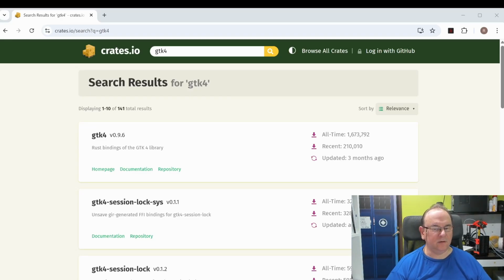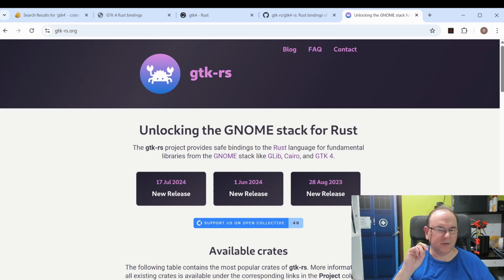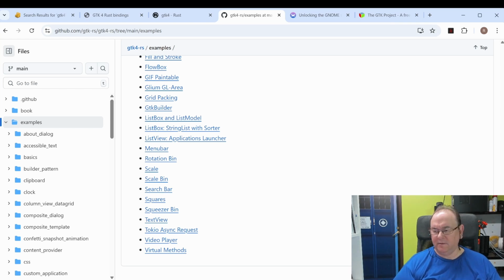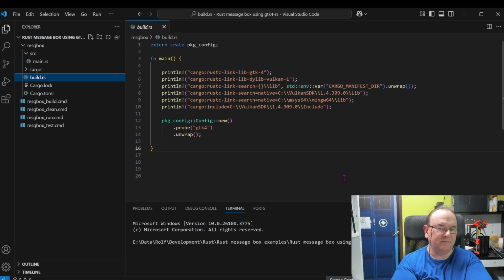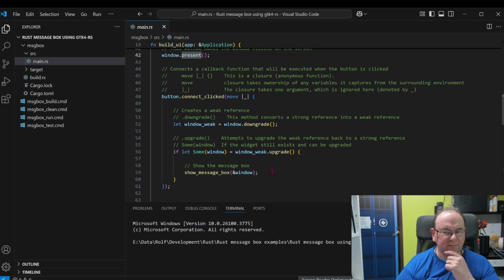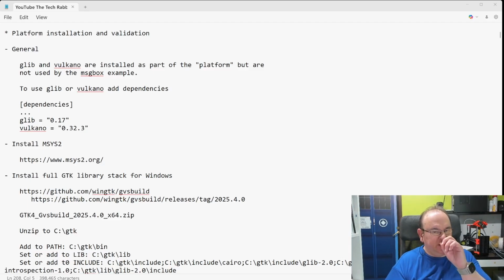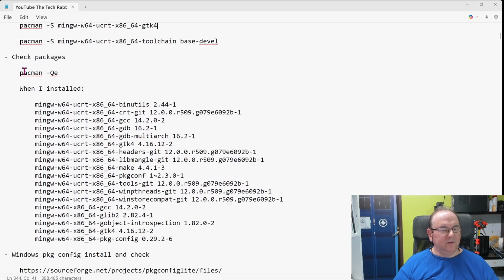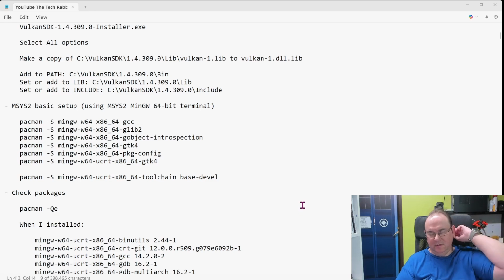Create message box in Rust using gtk-rs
--  Create message box in Rust using gtk-rs v1.0..zip

* Platform installation and validation

- General

    glib and vulkano are installed as part of the "platform" but are
    not used by the msgbox example.

    To use glib or vulkano add dependencies

    [dependencies]
    glib = "0.17"
    vulkano = "0.32.3"

- Install MSYS2

- Install full GTK library stack for Windows

    GTK4_Gvsbuild_2025.4.0_x64.zip

    Unzip to C:\gtk

    Add to PATH: C:\gtk\bin
    Set or add to LIB: C:\gtk\lib
    Set or add to INCLUDE: C:\gtk\include;C:\gtk\include\cairo;C:\gtk\include\glib-2.0;C:\gtk\include\gobject-introspection-1.0;C:\gtk\lib\glib-2.0\include

- Install Vulkan SDK

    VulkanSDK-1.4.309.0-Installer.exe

    Select All options

    Make a copy of C:\VulkanSDK\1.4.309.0\Lib\vulkan-1.lib to vulkan-1.dll.lib

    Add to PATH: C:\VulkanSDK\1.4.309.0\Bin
    Set or add to LIB: C:\VulkanSDK\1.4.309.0\Lib
    Set or add to INCLUDE: C:\VulkanSDK\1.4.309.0\Include

- MSYS2 basic setup (using MSYS2 MinGW 64-bit terminal)

    pacman -S mingw-w64-ucrt-x86_64-toolchain base-devel

- Check packages

    pacman -Qe

- Windows pkg config install and check

    Extract file: ...\pkg-config-lite-0.28-1\bin\pkg-config.exe
             to: C:\msys64\usr\share\bash-completion\completions

    Check for these:

        File: C:\msys64\usr\share\bash-completion\completions\pkg-config
        Dir: C:\msys64\mingw64\share\doc\pkg-config

        Dir: C:\msys64\mingw64\lib\pkgconfig
        Dir: C:\msys64\usr\lib\pkgconfig
        Dir: C:\msys64\usr\share\pkgconfig

- Windows setup on command line (or setup permanently in system environment)

    set PKG_CONFIG_PATH=C:\msys64\mingw64\lib\pkgconfig;C:\msys64\usr\share\pkgconfig
    set PATH=%PATH%;C:\msys64\usr\share\bash-completion\completions;C:\msys64\mingw64\bin;C:\msys64\usr\bin

- Build

    cd E:\Data\Rolf\Development\Rust\Rust message box examples\Rust message box using gtk-rs
    cargo clean
    cargo build

- Tracing settings

    set RUST_BACKTRACE=full
    set CARGO_PROFILE_DEV_BUILD_OVERRIDE_DEBUG=true

- Environment info

    rustc -vV

- Further configuration in Cargo.toml and build.rs

- Run

    cargo run